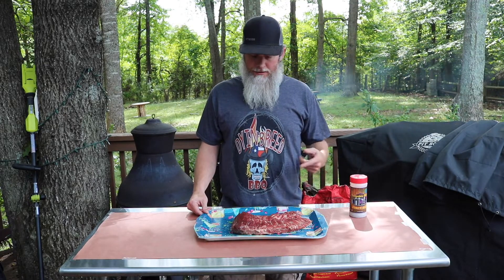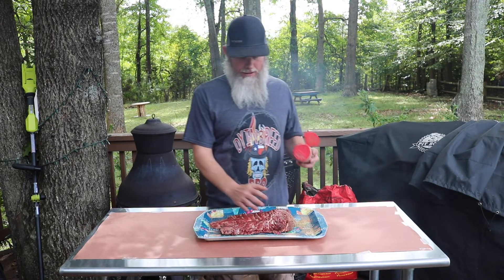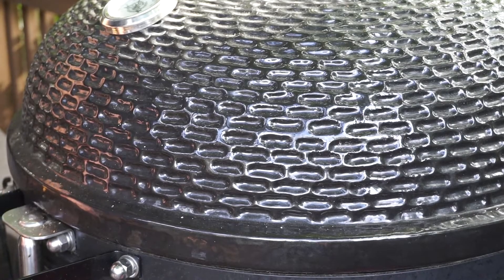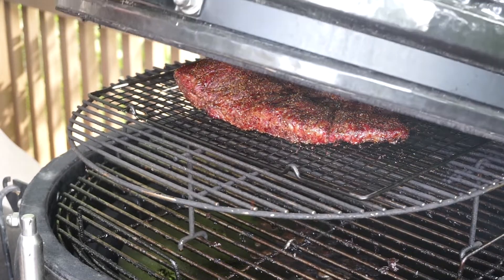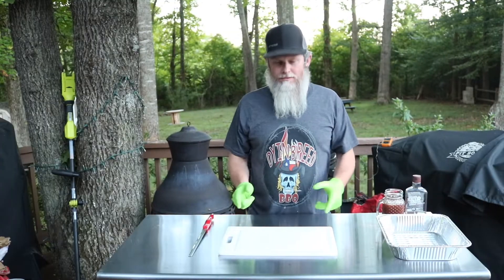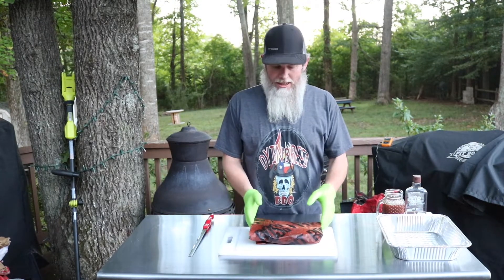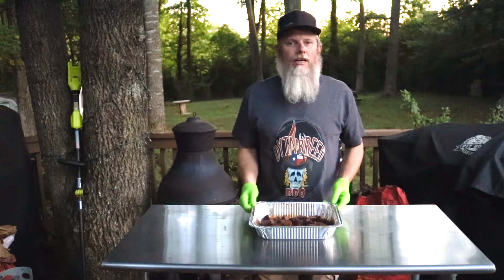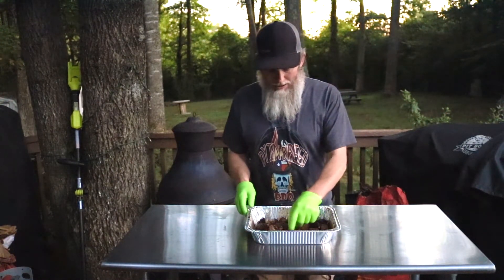Brisket Burnt Ends | Pit Boss Grills | Meat Candy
In this video we are talking brisket burnt ends!! These are one of my families favorites.
I took a brisket point for this cook and turned it into meat candy.

Smoke : 300°
Fuel: Royal Oak (couple chucks of cherry)
Rub: Tailgaters Party Rub

This was a trimmed up brisket point, that I seasoned with the Party Rub while my smoker was getting up to temp.  Once I got a clean smoke rolling and had it cruising at 300°  I put it on for a smoke bath. Spritzing about every hour (or when it looked dry). Smoked it for about 3 hours just until the bark was set..  Then I wrapped in butcher paper to finish out the cook. Pulled it off when the meat was prone tender, this was about 206°. Then i cubed it up, hit with some bbq sauce and a little agave. Back on the smoker for about 45 minutes just until the sauce is set.

Dyin Breed BBQ - Backyard Warrior T-Shirt

Dyin Breed BBQ - Backyard Warrior

Tools:

Silicon Pans

Foil Pans
1/2 Size Pans

Full Size Pans

Cooling Racks:

Fat Separator

**OTHER FOOD PORN PLATFORMS**